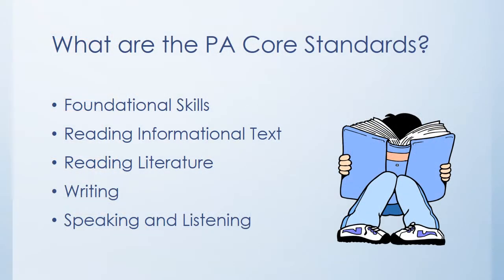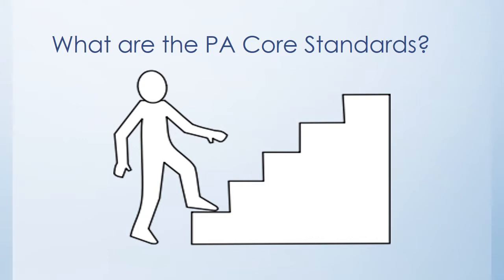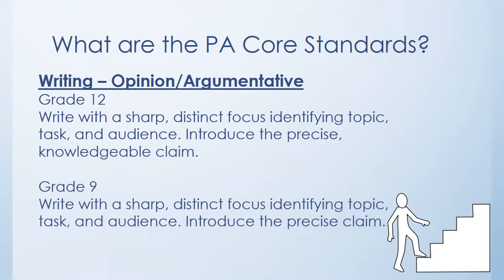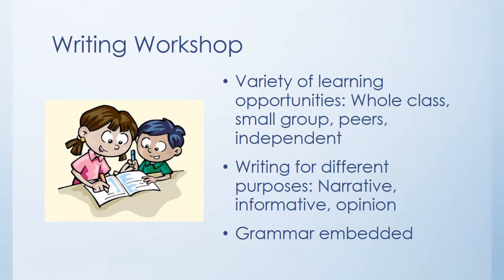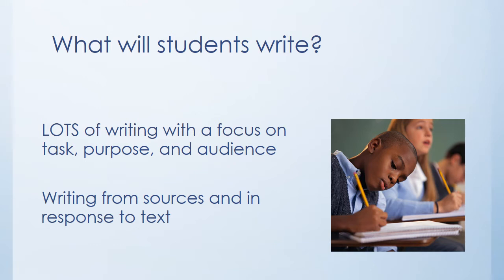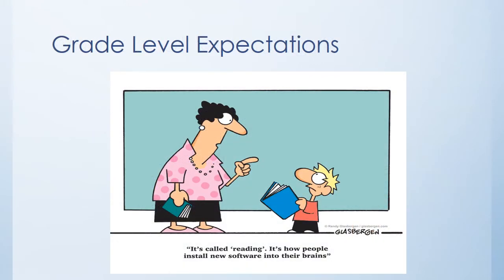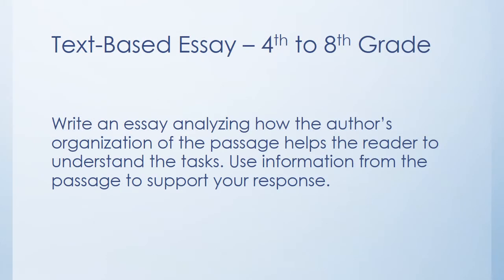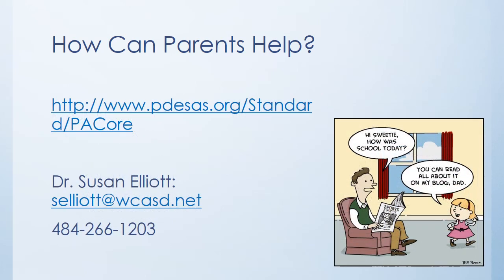January 2015 Parent Night Presentation on PA Core English Language Arts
Parents learned how teachers within the West Chester Area School District are helping students master the PA Core Standards in kindergarten through fifth grade. They also learned more about the format of the revised test, key expectations at each grade level, resources the District uses to support student learning, and how the PSSA is structured in grades three to five.